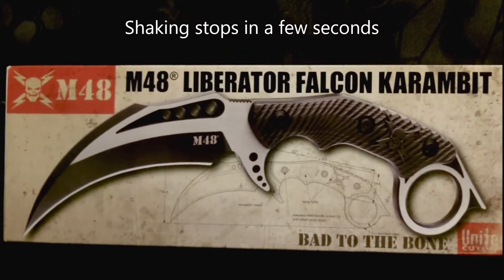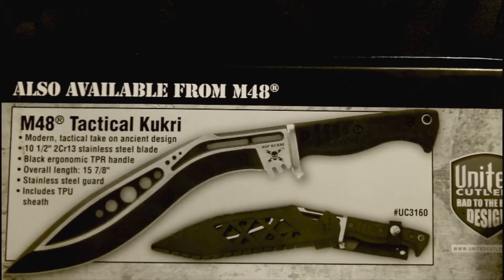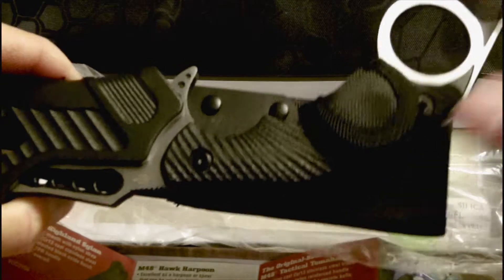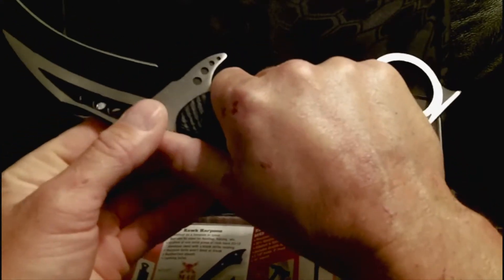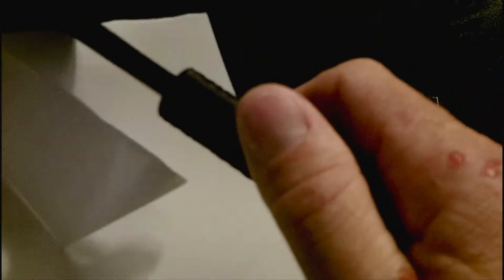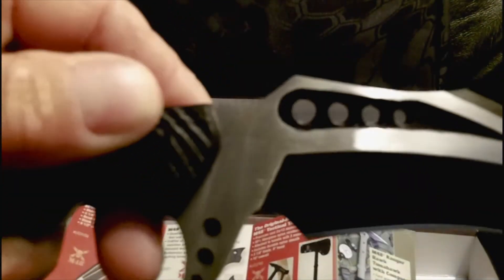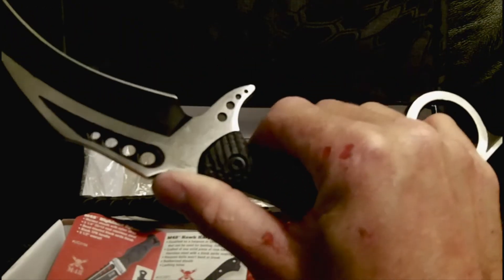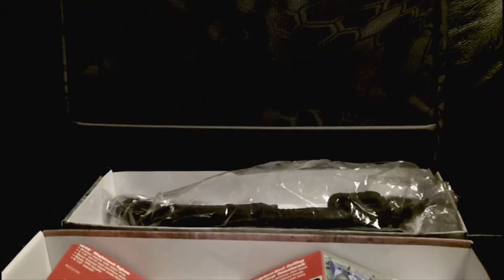Quick Look: United Cutlery M48 Liberator Falcon Karambit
This is just a quick look at the M48 Liberator Series Karambit by United Cutlery. More so just so people can see what it is and get a perspective on its size etc.